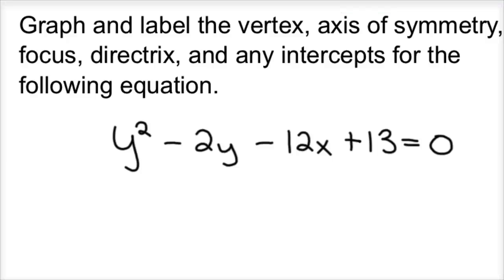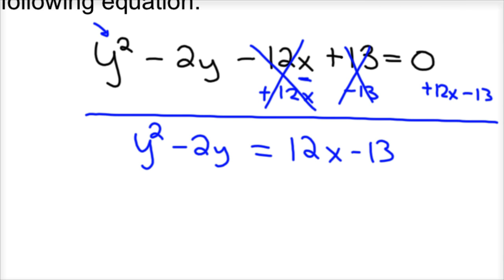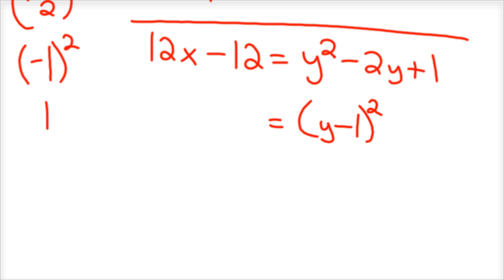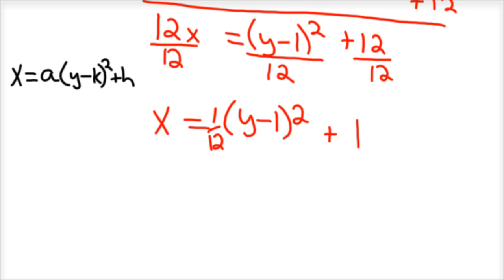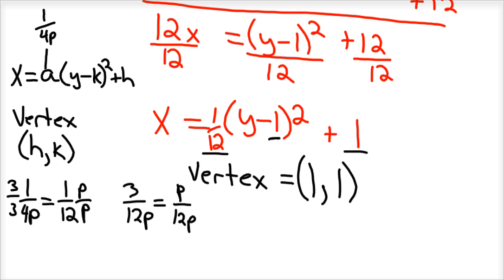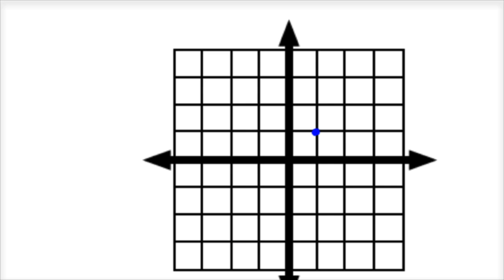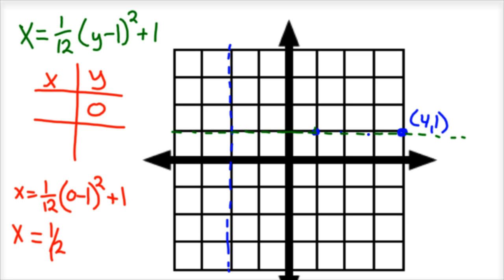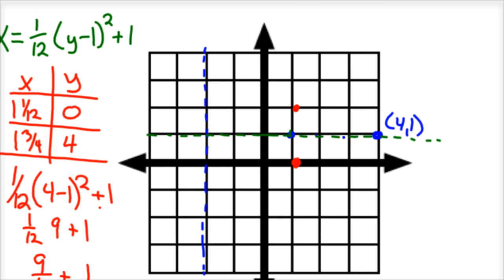Graphing a Parabola Finding Focus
Graph and label the vertex, axis of symmetry, focus, and any intercepts for the following equation.